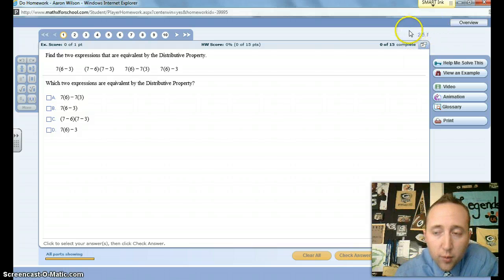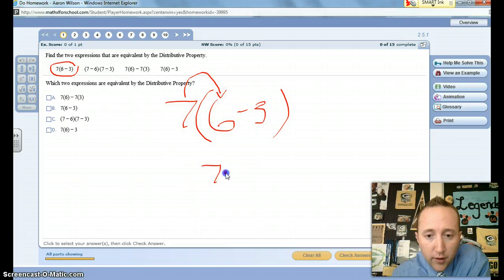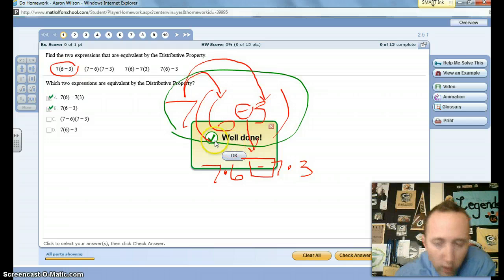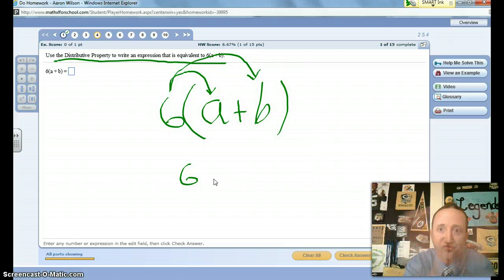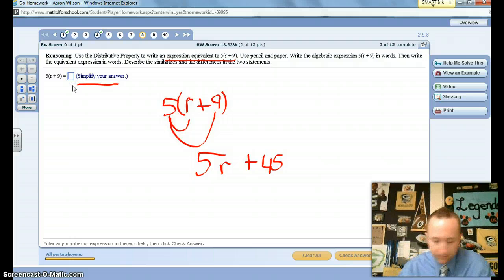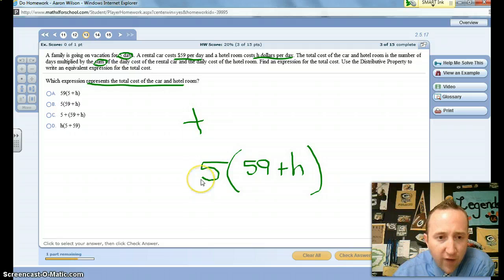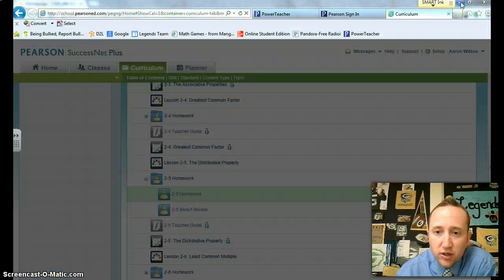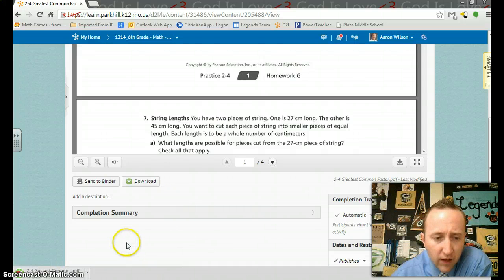Math Instructions (October 28th)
This video explains the instructions for math class on October 28th.